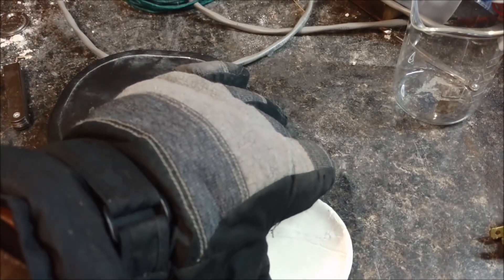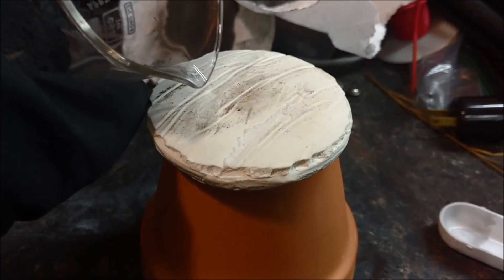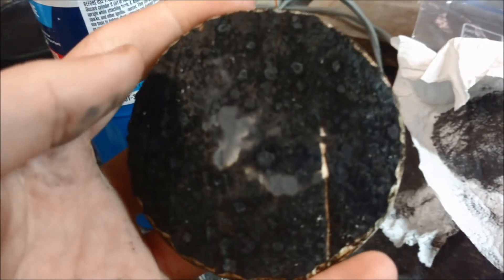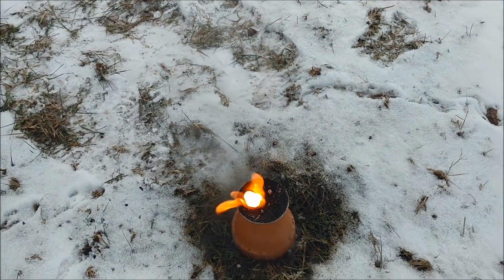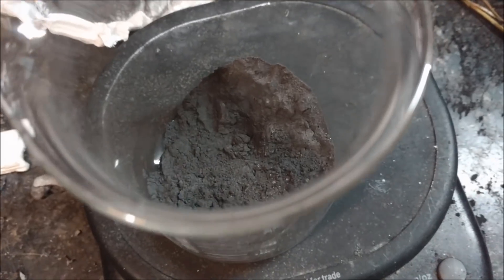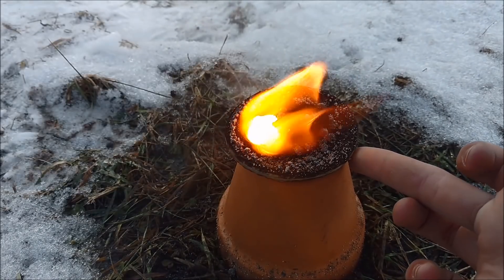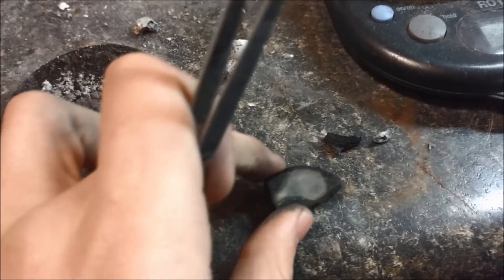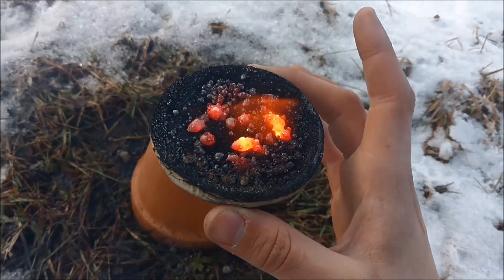Starlite Vs. Thermite: First Tests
In this video I test Nighthawkinlight's Starlite mixture against thermite to test it's usability as an insulator for a furnace or for rocketry.